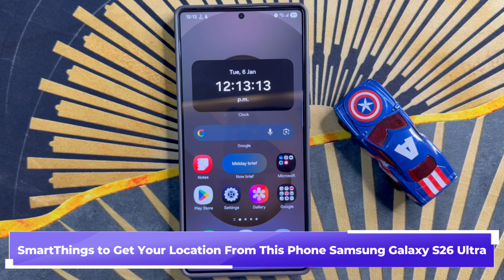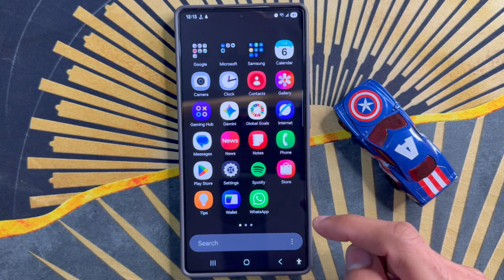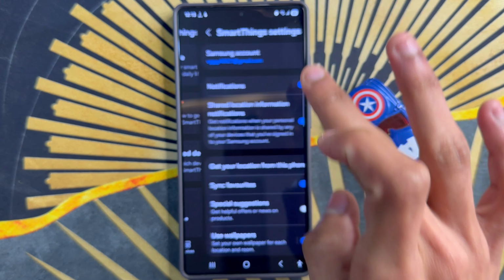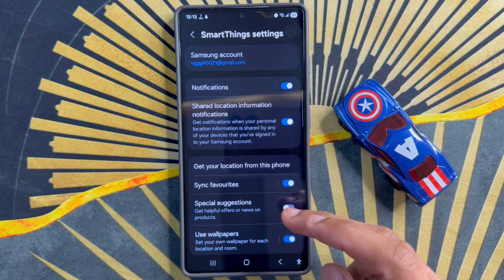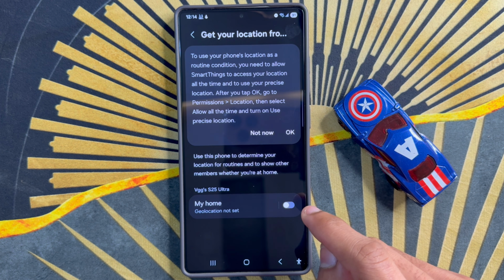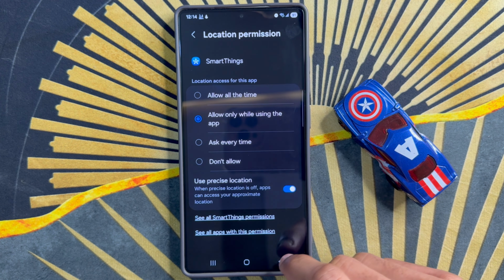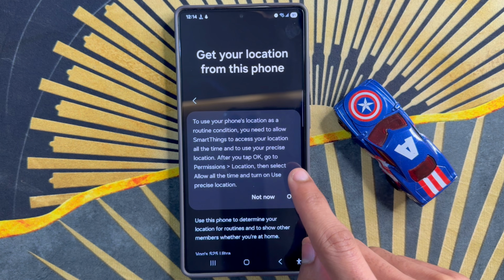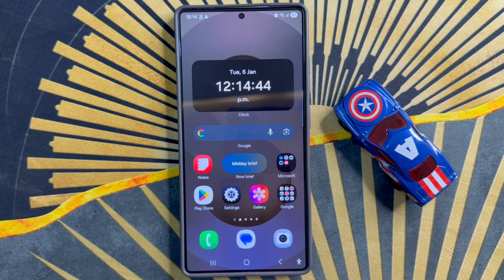Allow/Don't SmartThings to Get Your Location From This Phone Samsung Galaxy S26 Ultra